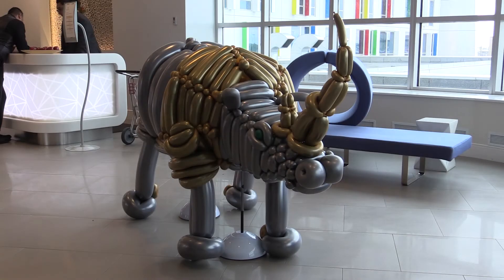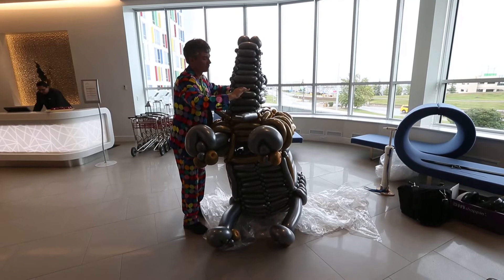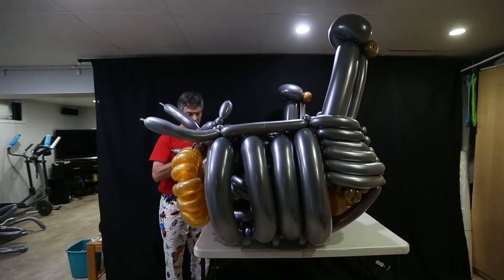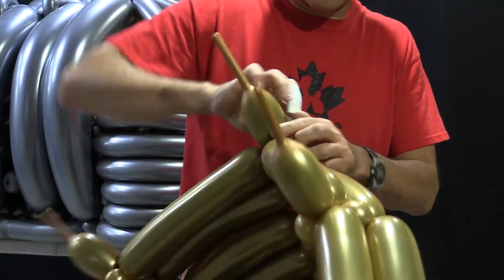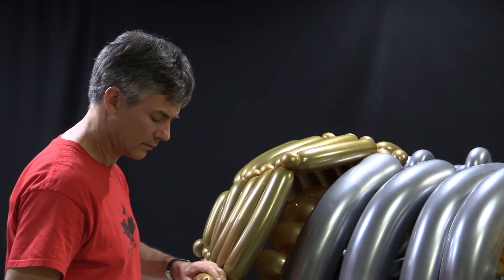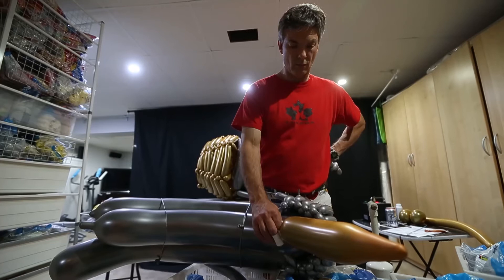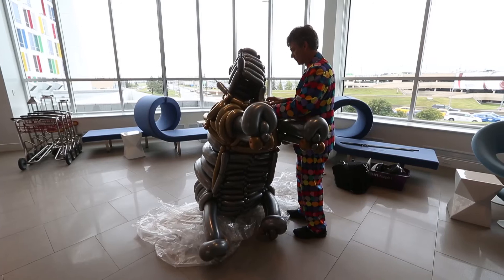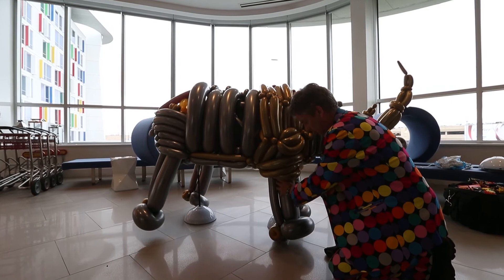Balloon artist leaves his banking job to pursue his artistic passion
Glen LaValley, who’s 54 years old, has a degree in commerce. He worked in the IT department at a bank, but recently gave up his full time banking job to pursue his true passion: making balloon creatures. He is working to build a white rhino to raise awareness about the plight of the animal as well as to raise funds for the Pilanesberg Wildlife Trust.